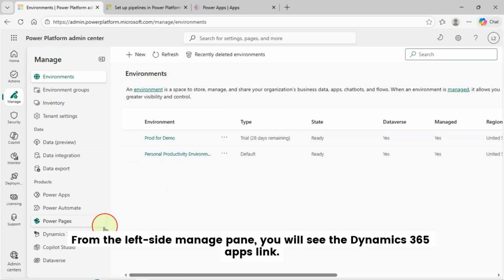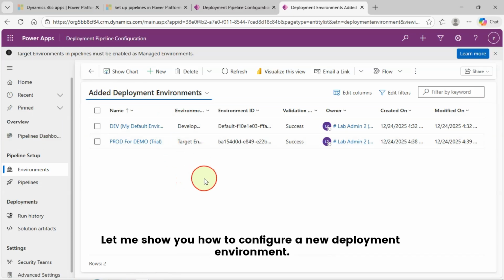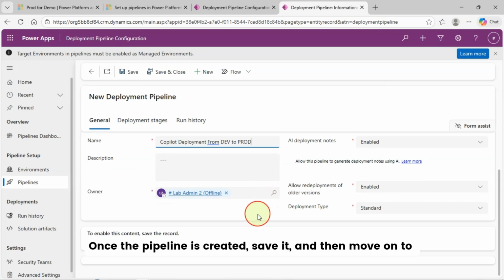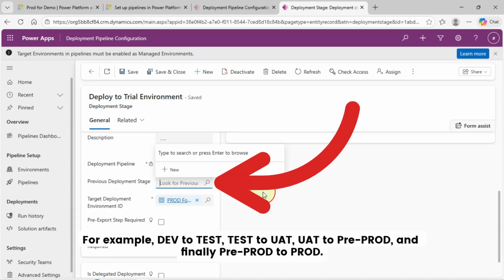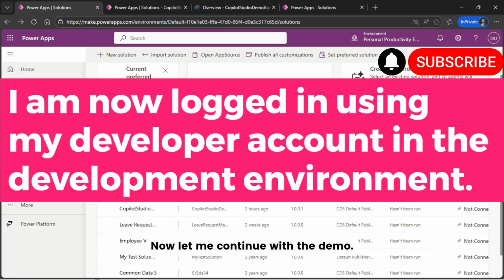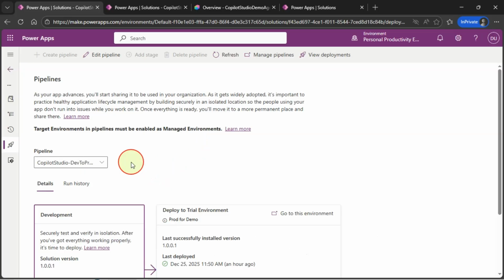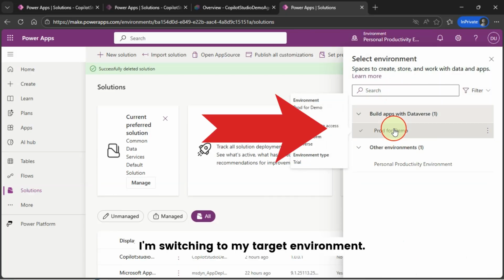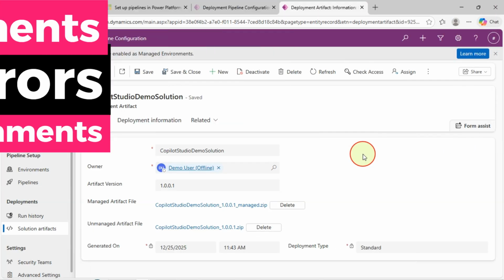Power Platform Pipelines Setup 2026 Full Guide: Automated Solution Deployment from DEV to PROD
Power Platform Solution Deployment: Kickstart 2026 with automated Power Platform solution deployments.

In this video, you’ll learn how to configure Power Platform Pipelines to automatically deploy solutions from DEV to TEST and PROD with full governance, control, and visibility.

This end-to-end tutorial is designed for Power Platform admins, developers, and IT professionals who want to implement enterprise-grade ALM without manual exports or imports.

🔹 What you’ll learn in this video 👇

🚀 How Power Platform automated pipelines work
🏗️ Required environments & permissions
📦 Managed vs. unmanaged solutions in pipelines
🔁 Deployment stages (DEV ➝ PROD)
🔐 Pipeline sharing & security best practices
📊 Monitoring pipeline run history & logs

🔹 Key requirements covered ✅

🗄️ Dataverse-enabled environments
🏷️ Managed target environments
⚙️ Pipeline host environment setup

Copilot Studio & Power Platform Master Class Playlist (End Screen)

👍 If this video helps you, consider supporting the channel with Super Thanks 💙 or joining the Channel Membership ⭐ for more Power Platform content.